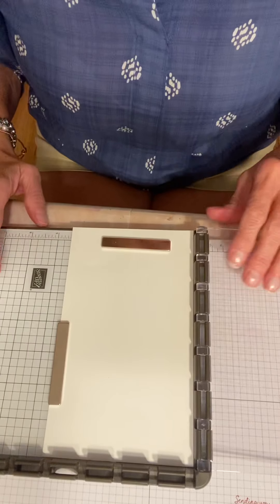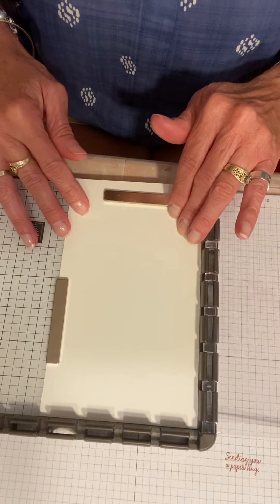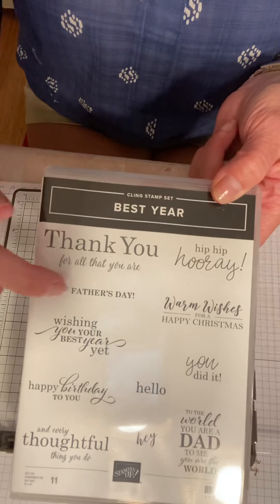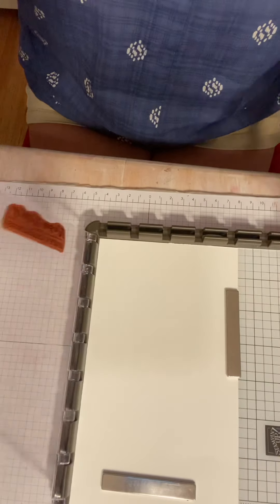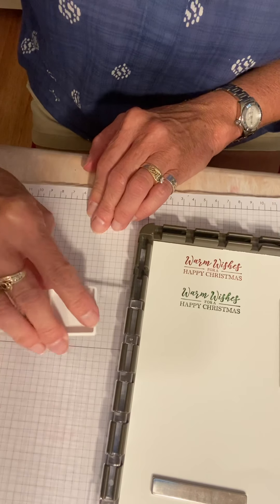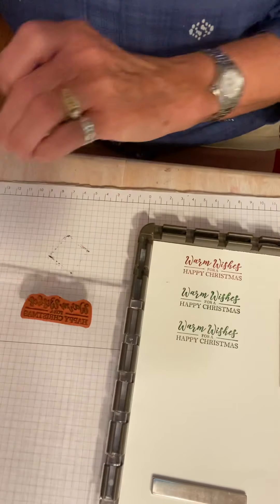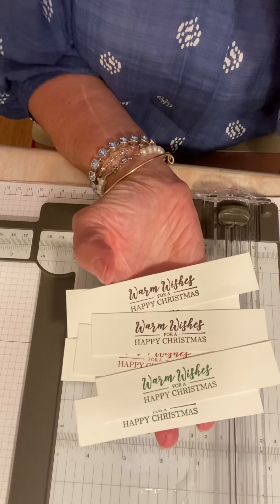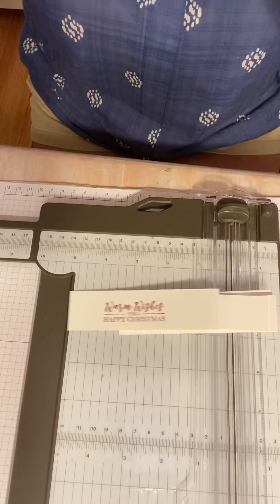Trevis’ September 22, 2020 Stamparatus To Make Multiple Greetings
Here’s an easy way to use your Stamparatus to make several greetings in a short amount of time.